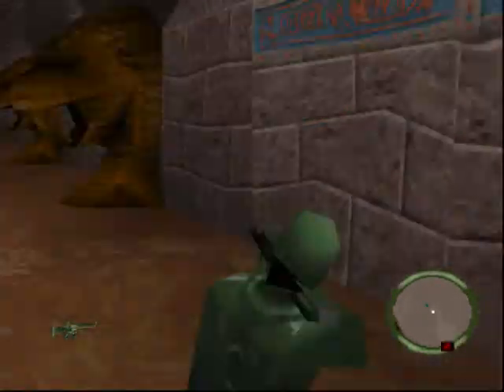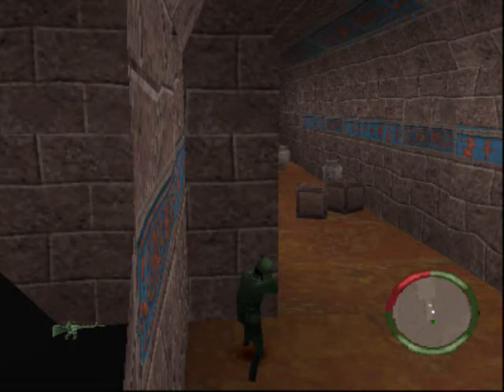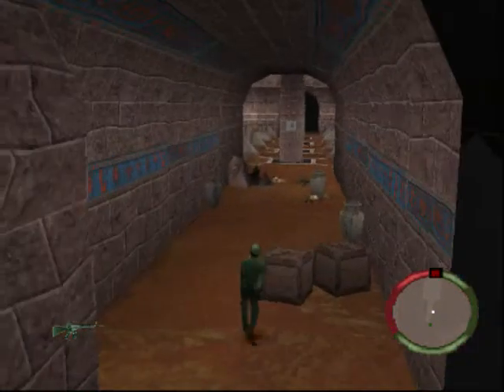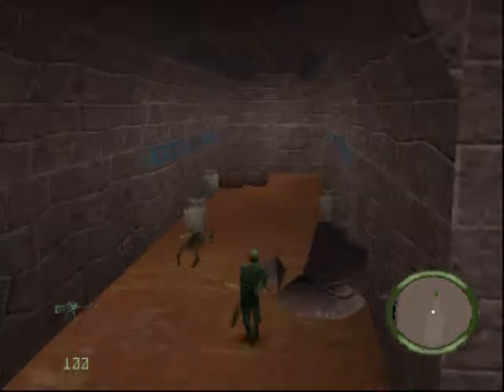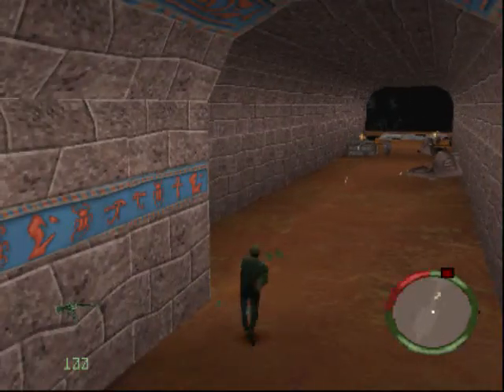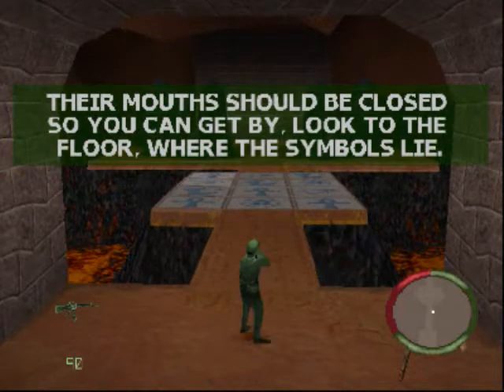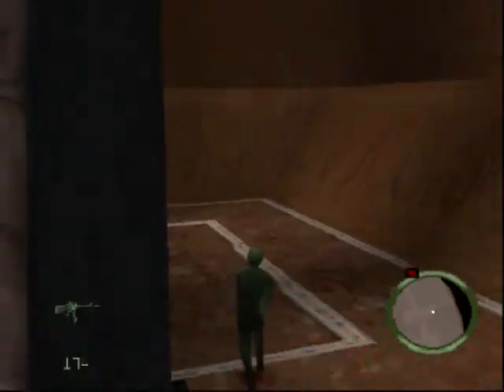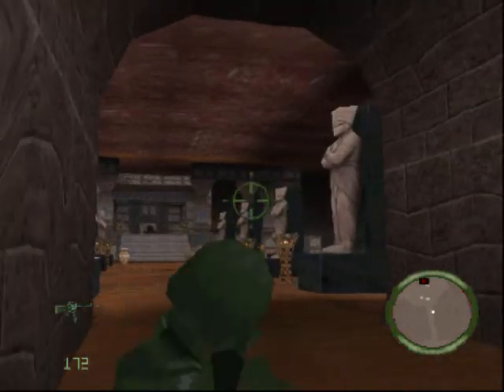Let's Play Army Men - Final Front (Part 4c)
Tomb Raider Army Man eddition, luckly the clues are posted up as a reminder incase you forgot, but the game seems to of "over" supplied us with ammo unessary. Seems they were rushed or lazy to complete it or something but a lot of the level is very cool.